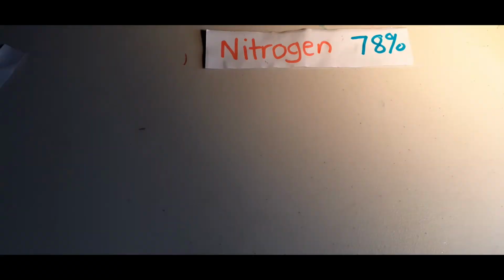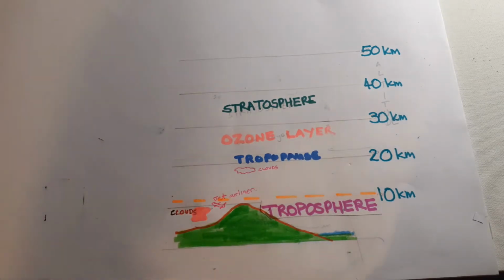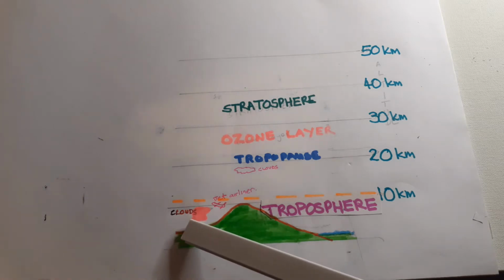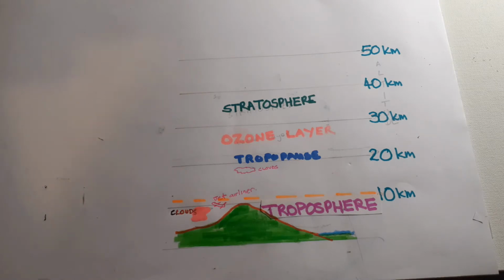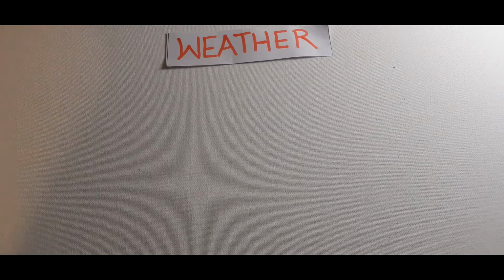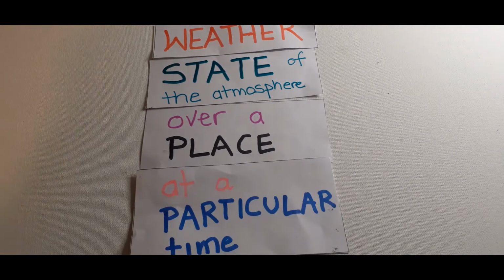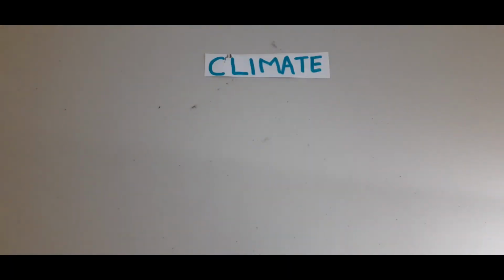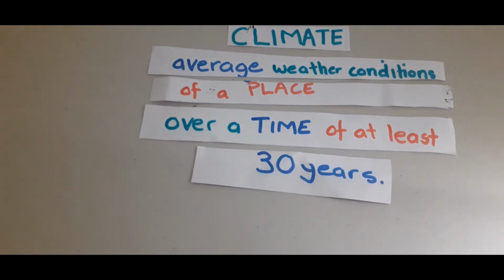Weather and Climate